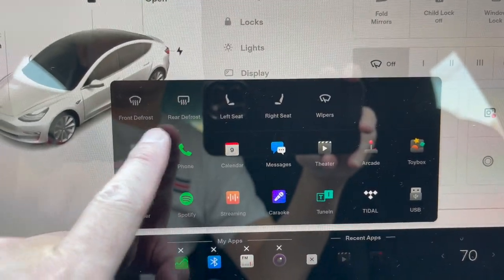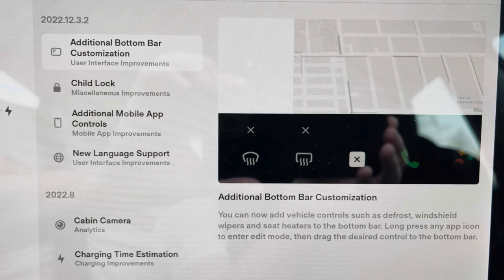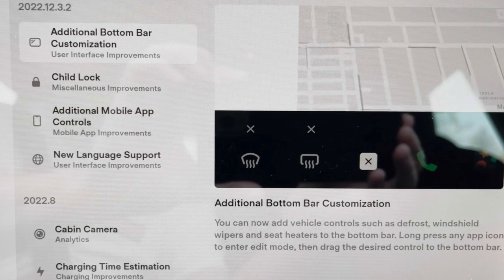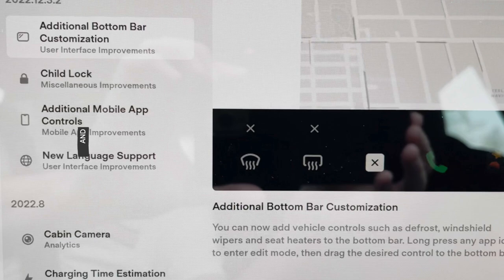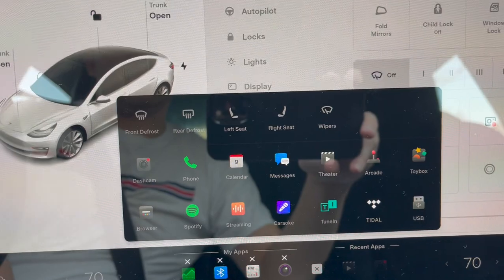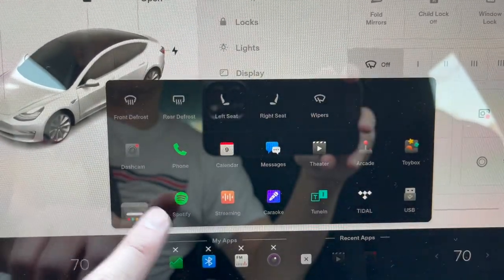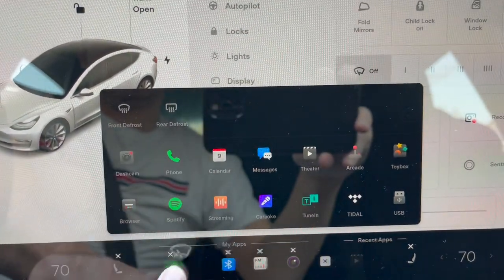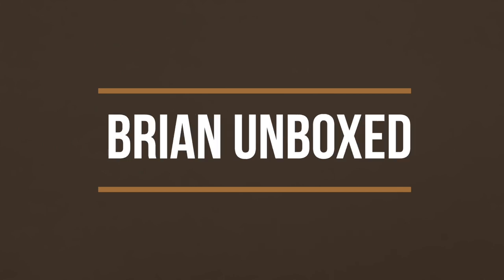Customize Tesla Bottom Bar - Seat Heaters, Defrost, and Windshield Wipers!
This video will go over on how to customize the bottom button bar on your Tesla.